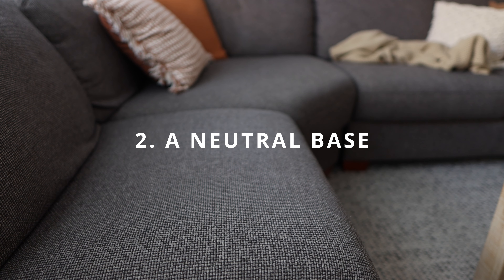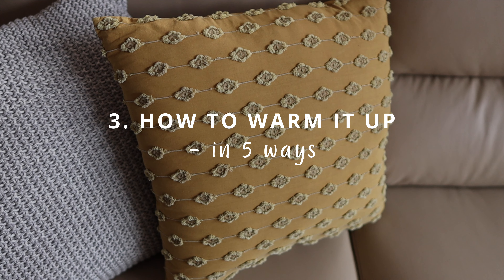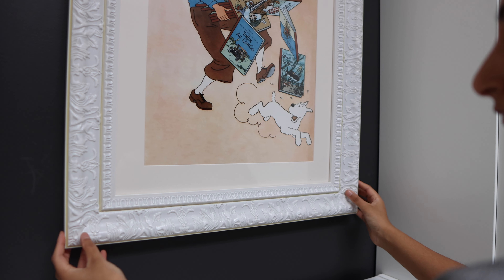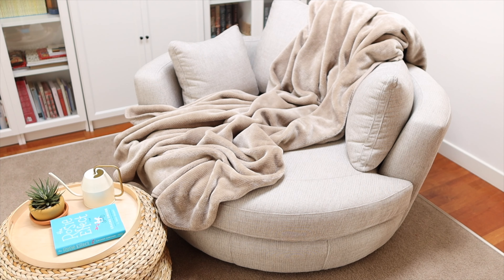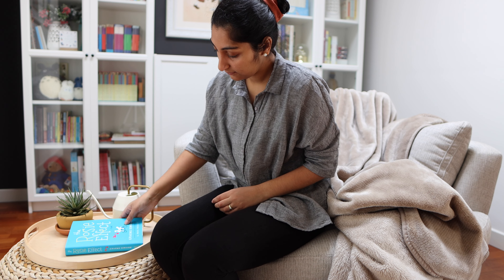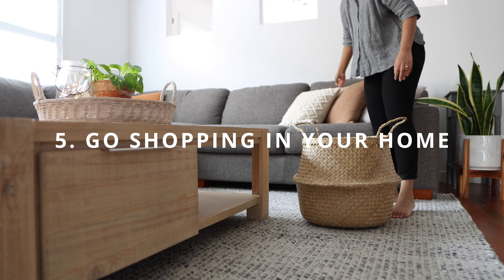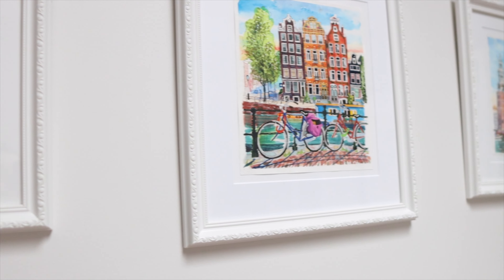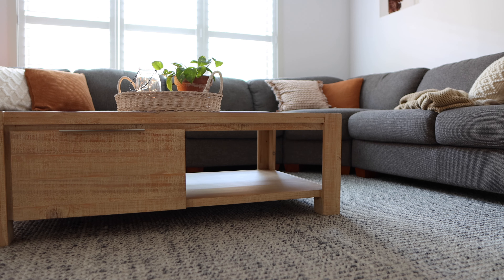Minimalist Home Decor + Styling Tips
How we created our warm minimalist home. Today I'm sharing some of my favourite home styling tips and ideas that we implemented in achieving a space that was both simple and functional, yet warm and cosy at the same time.

Timestamps:
0:00 Intro
1:22 Embrace Open Spaces
1:57 A Neutral Base
2:50 How to add warmth
» 2:55 Colours
» 3:22 Textures
» 3:49 Natural Elements
» 4:12 Light
» 4:40 Personal touches
4:50 Functionality & Style
5:41 Go shopping in your own home
6:27 Quality vs. Quantity
7:09 One room at a time
7:44 Outro

Requested links to a few items featured in this video:
» Coffee Table: Purchased at a small local furniture shop- no longer available
» Throw blankets (Same ones no longer available but we got them here)

Thanks so much for being here and supporting my channel!

Hi, I’m Kavya! I’m a registered physio and creative entrepreneur from Melbourne, Australia. Life of Kotts is a platform where I share videos related to holistic wellness, home, lifestyle & music. So welcome friend, hope you’ll stay a while ❤︎

M Y   F I L M    E Q U I P M E N T
⊹ Canon EOS M50
⊹ Canon EOS M6 MKII

l e n s
⊹ Sigma 16 mm f/1.4
⊹ Canon EF-M 15-45mm

t r i p o d
⊹ Manfrotto Element MII Manfrotto Element MII MKELM
⊹ Joby HandyPod

⊹ Camera batteries
⊹ SD card
⊹ Camera screen protector

s o u n d
⊹ RODE video mic (vlogging)
⊹ RODE NT1A (music covers)
⊹ Focusrite Scarlett (music covers)

⊹ Hard disk

s k i l l s h a r e

h o m e
⊹ Blending cup large
⊹ Blending cups small
» Glass Teapot (no longer available but I get my teaware from here)